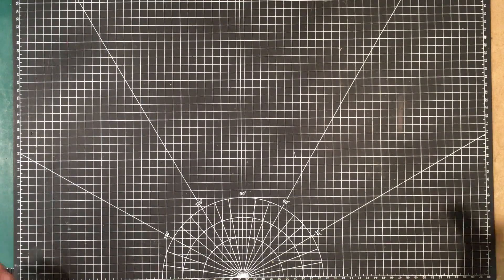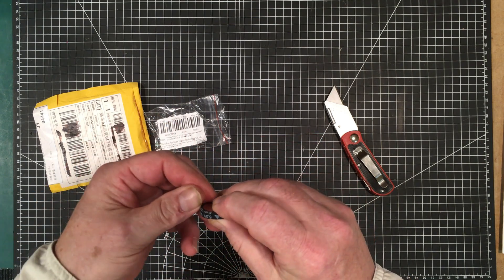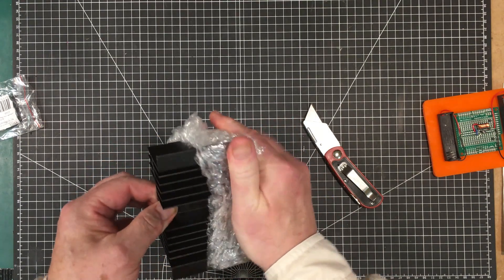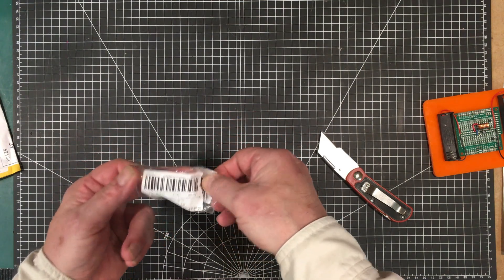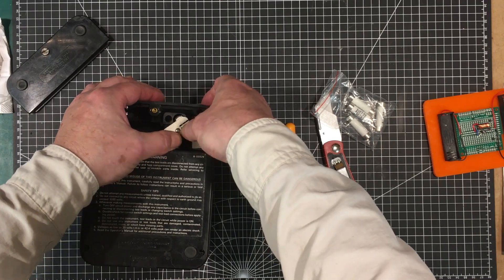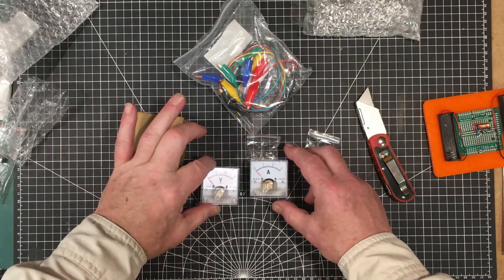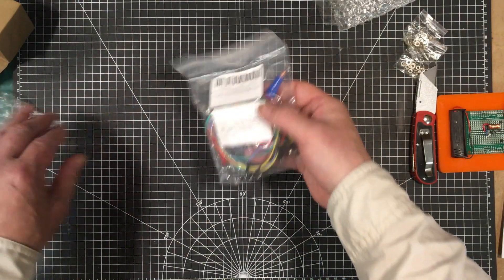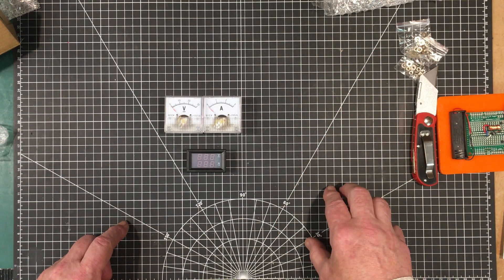Uni-Byte 0188 - MAILBAG #24: Will THIS never end?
Another mailbag episode, but this time only 92% of it is from AliExpress!

Video Specific Links:
10 Farad 5.5V Super cap
H-type 4F 5.5V Super cap
Big heat sink
ESP32 Web Cam
C-type 1.5F 5.5V Supe cap
Hook-up Wire
Fuses (These turn out to be duds!  Don't buy!)
Volt Meter
Ammeter (first)
Ammeter (2nd)
Dupont to Alligator Leads